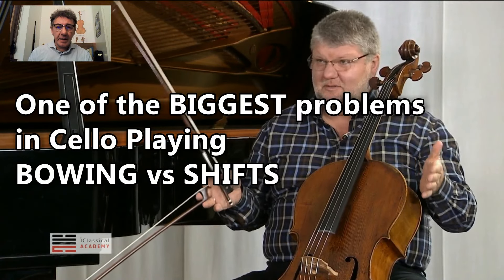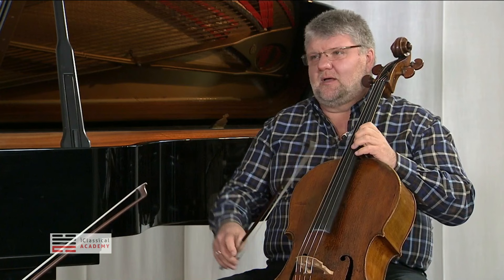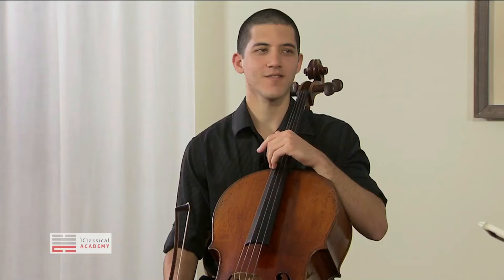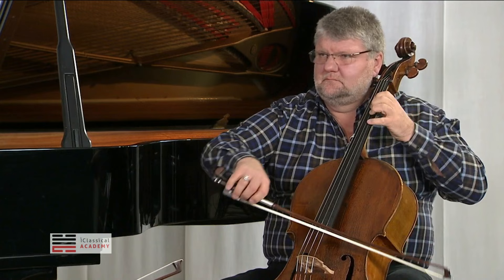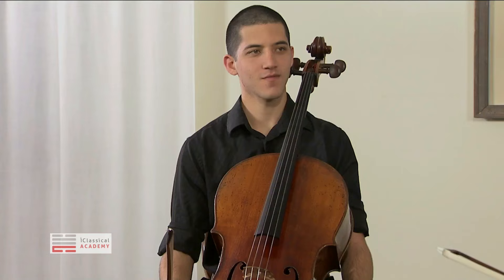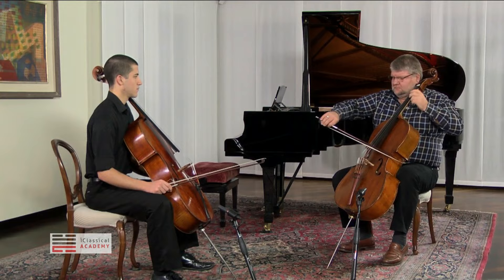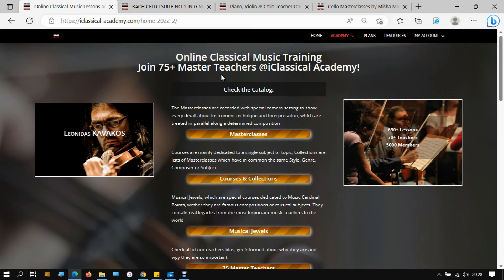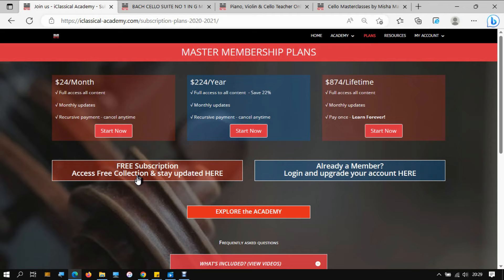The Power of Cello Bach Suites Exposed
Experience the power and beauty of Bach's cello suites in this captivating video. If you're looking to discover your love for the cello, this is a must-watch!

Access 1000+ tutorials of Masterclasses, Courses, Collections, Musical Jewels, and Webinars. Join 80+ renowned teachers, a quality musician community who all work on becoming all-around musicians. Sign up and get the first collection of Masterclasses and Courses for free!